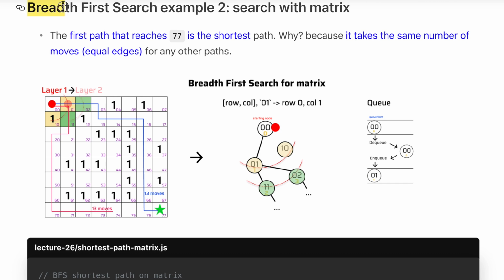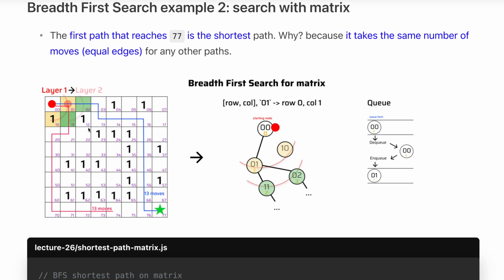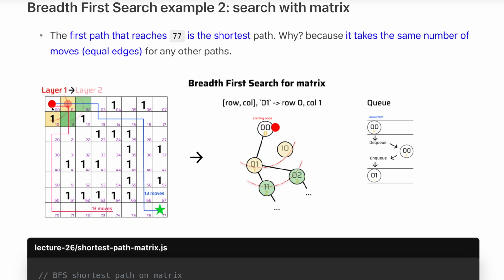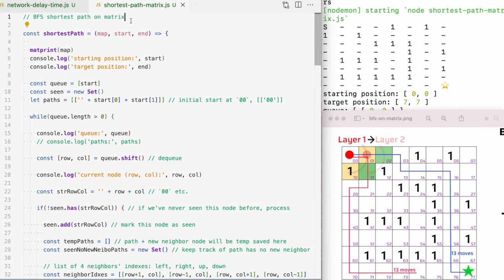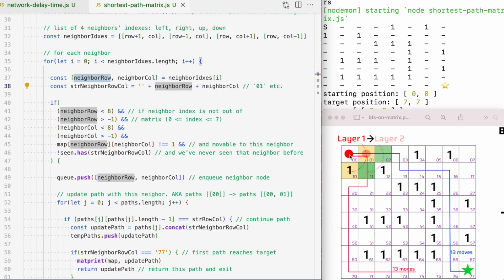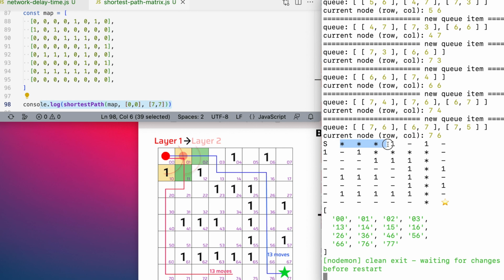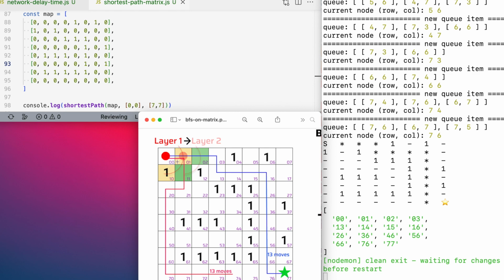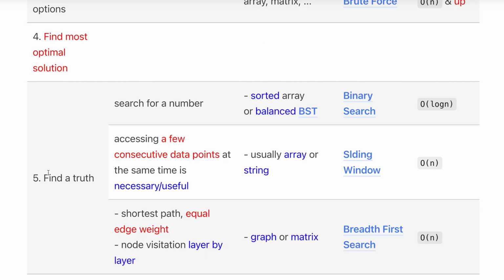Breadth First Search algorithm part 3/3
In this video, we will learn how to use Breadth First Search on graph and how to quickly apply Breadth First Search node discovery pattern to solve new problems.

Contents

00:01 Breadth First Search example 2: search with matrix
10:00 How to think and solve problems with Breadth First Search
10:27 Summary